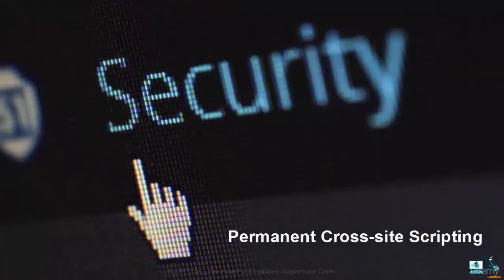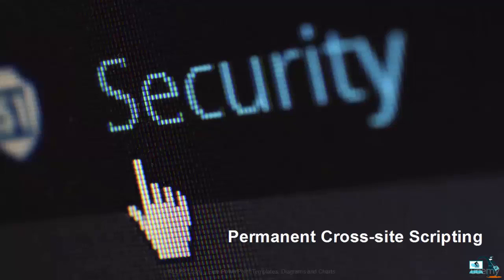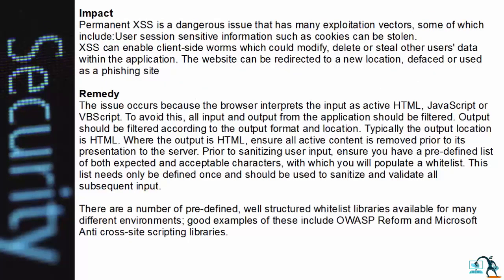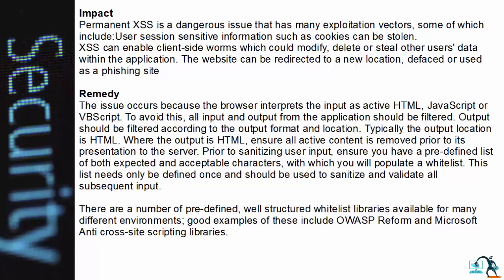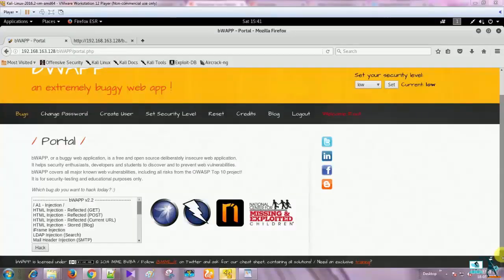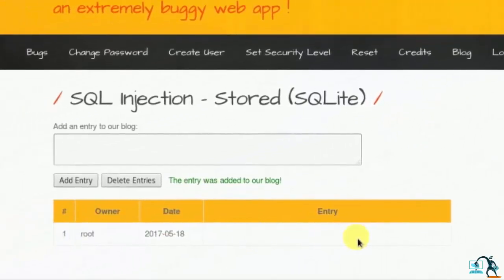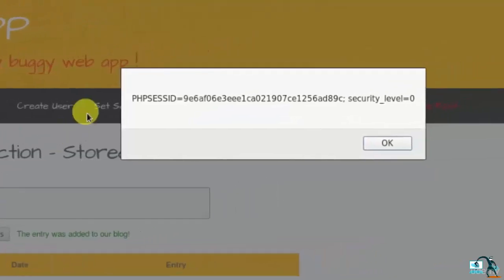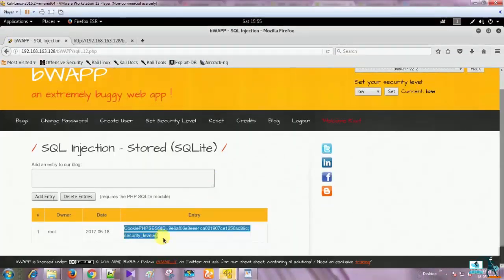Ethical Hacking – XSS Cross site Scripting #30 Permanent Cross site Scripting